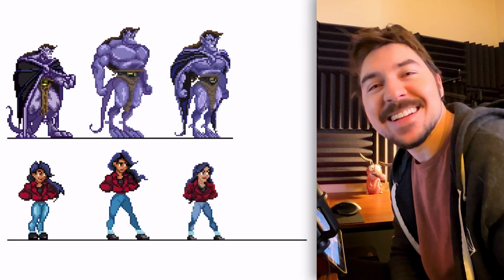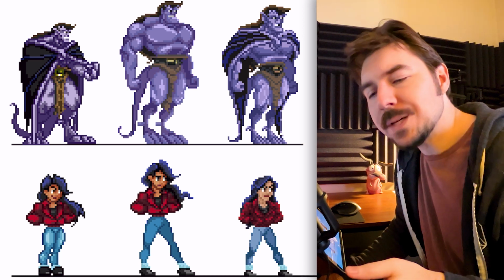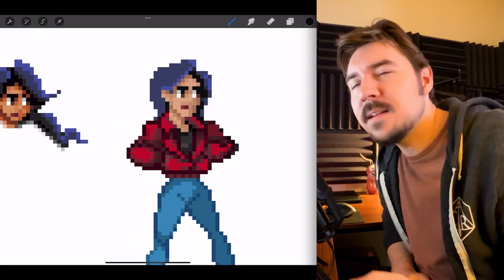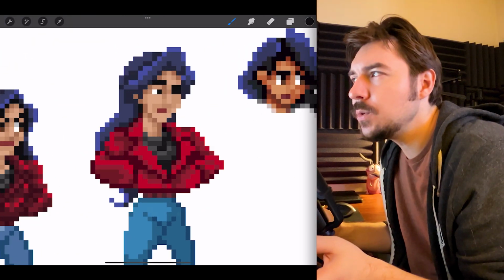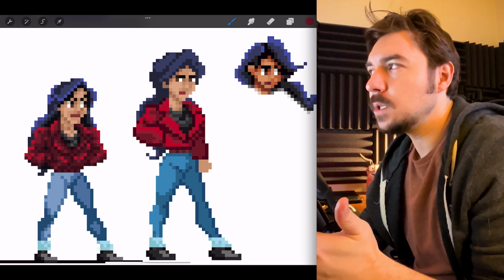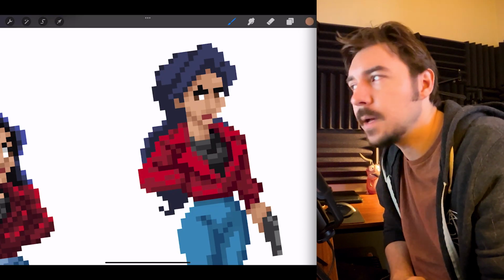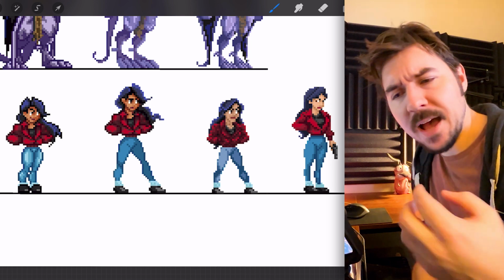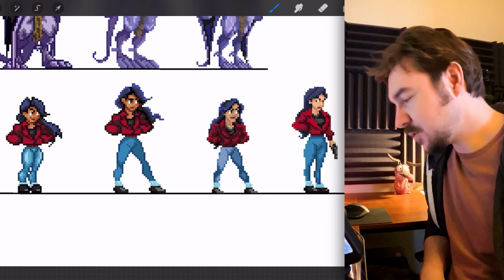Pixel And Chill - Redesigning Character Sprites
Ahhh... Pixel Art!

A long-time love affair that I've yet to show on the channel. This is cozy one, so just hang out with me while I drink coffee, pet my cat, and talk about the process of redesigning this character.

Either way, thank you for being here and take care.

Check me out on twitter if you'd like to see subjects for upcoming videos and  general art uploads.